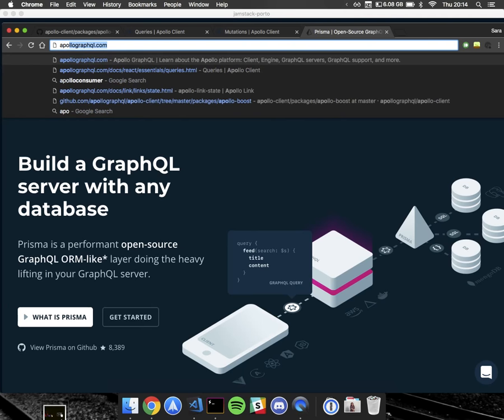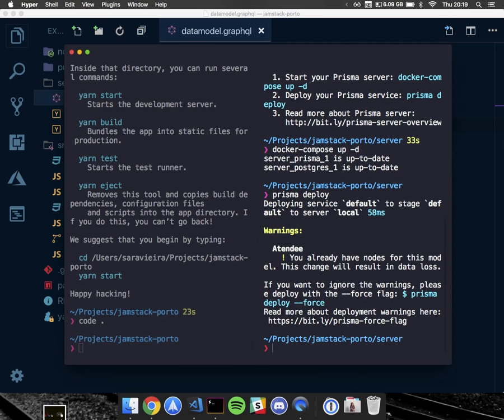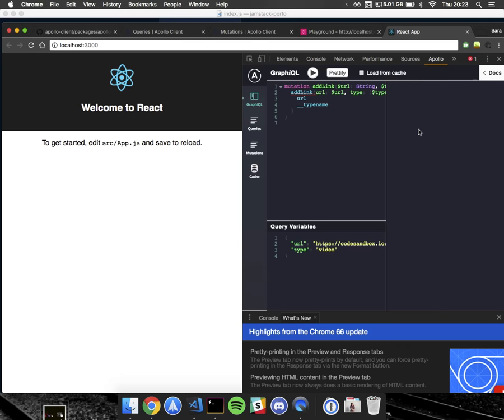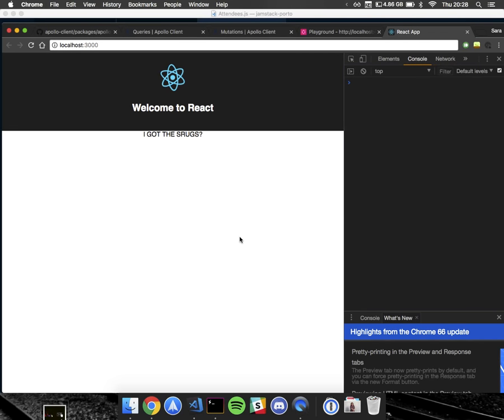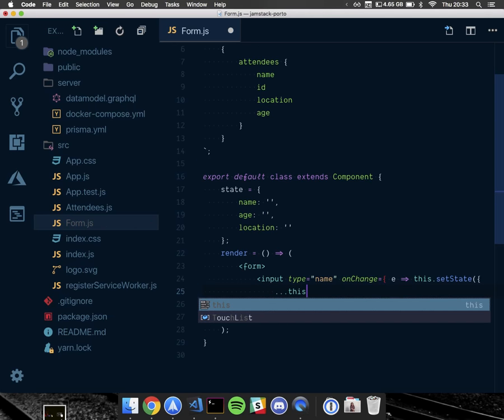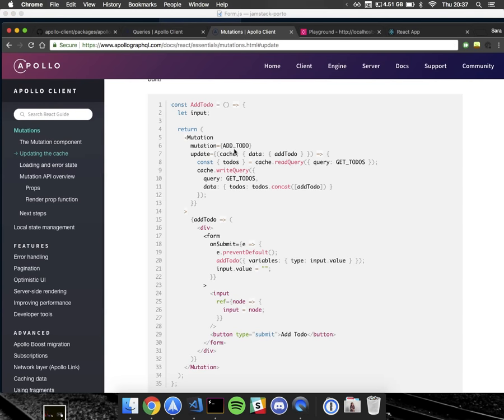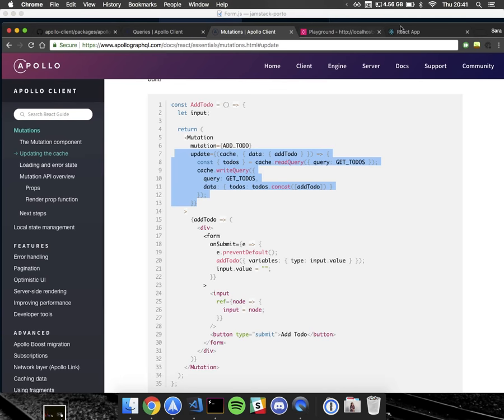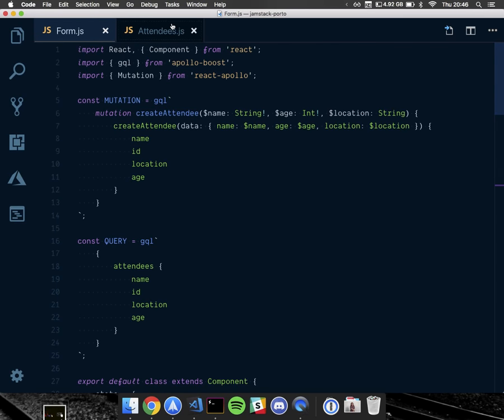JAMstack Porto - Live Coding GraphQL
Video from a meetup I did in Porto where I live code a simple Prisma backend and make it work in the frontend with React.